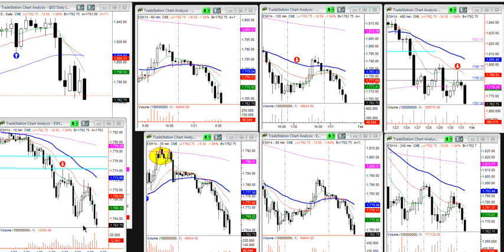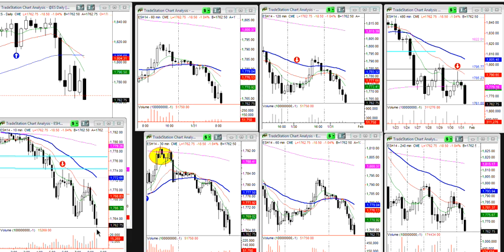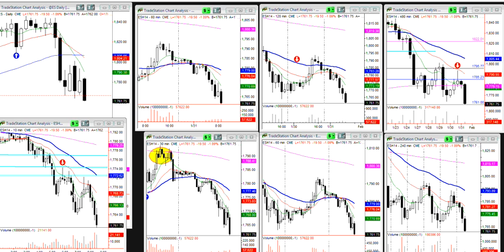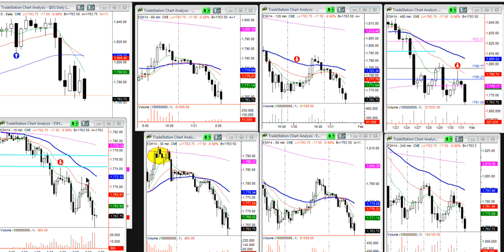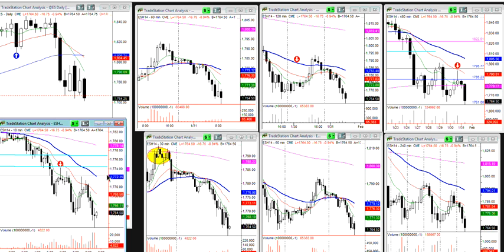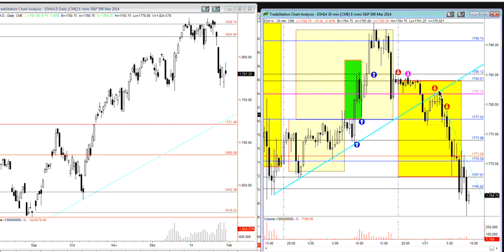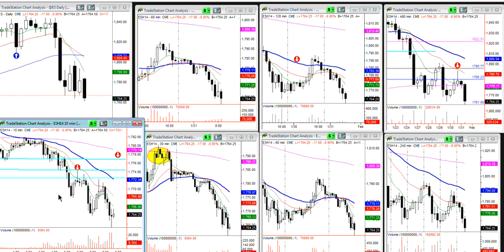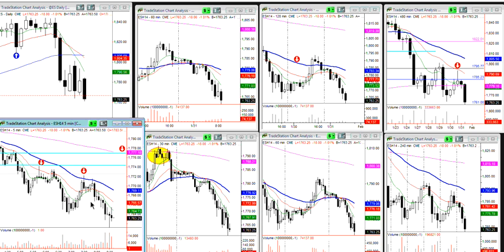Market wizardz Trading Room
The pre market drive with lower targets, psychology of a v bounce possible, and plan where and when to hit bounces...